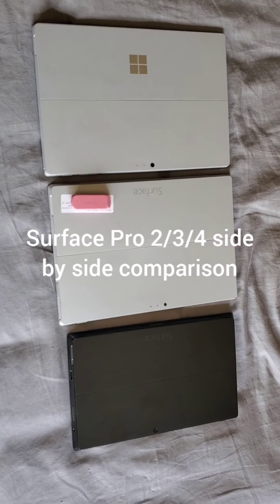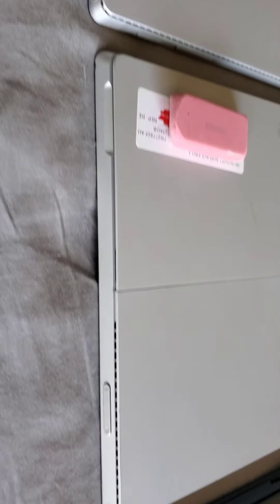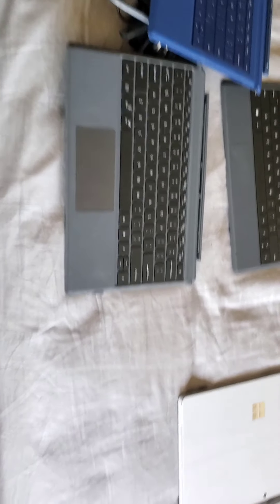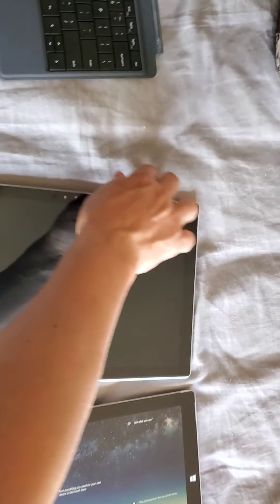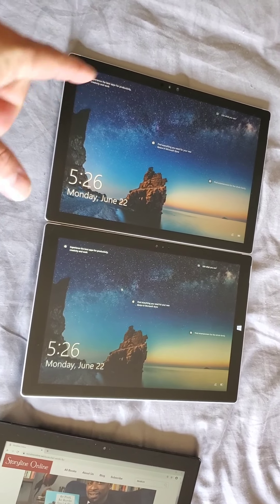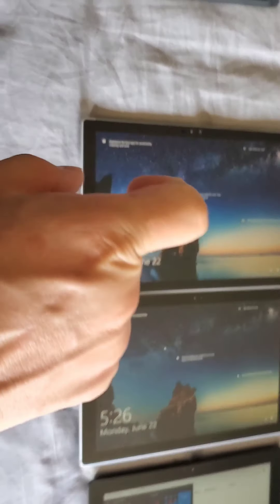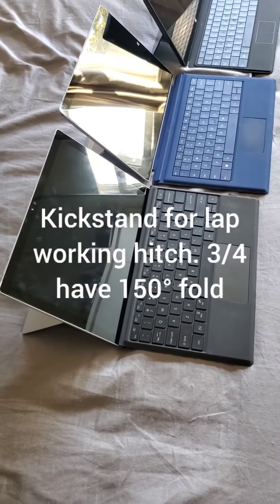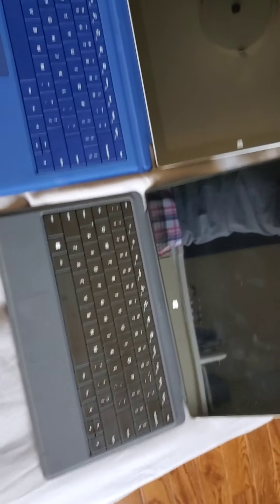Surface pro 2/3/4 comparison and review in 2020